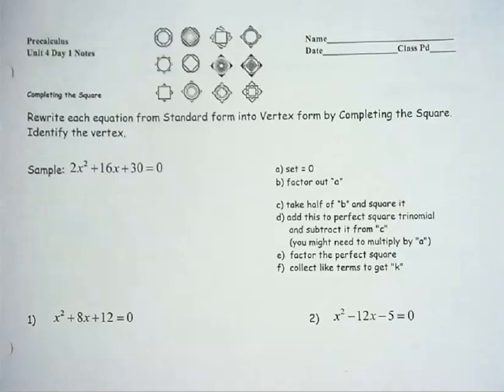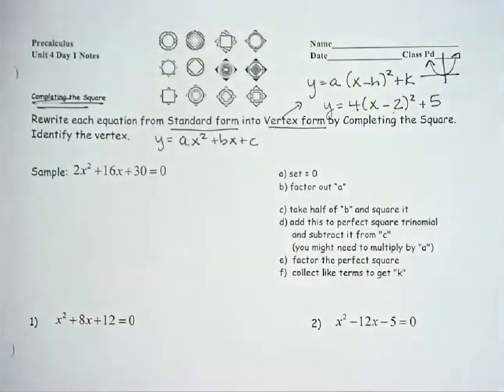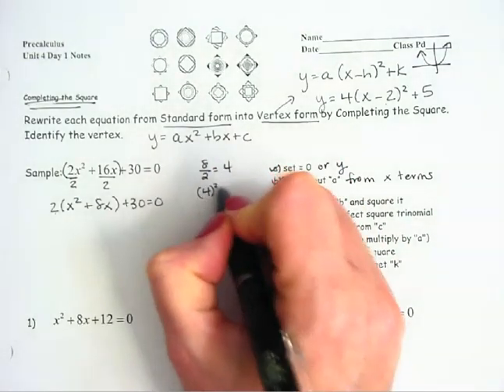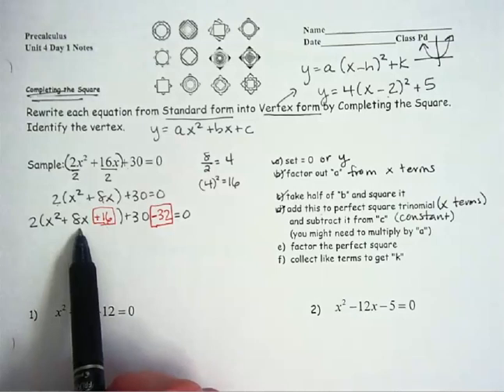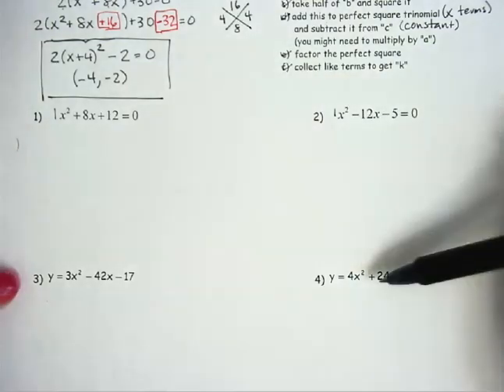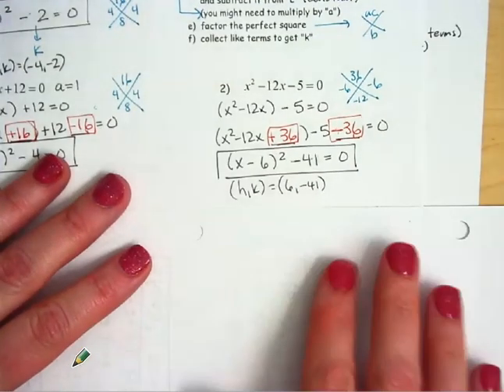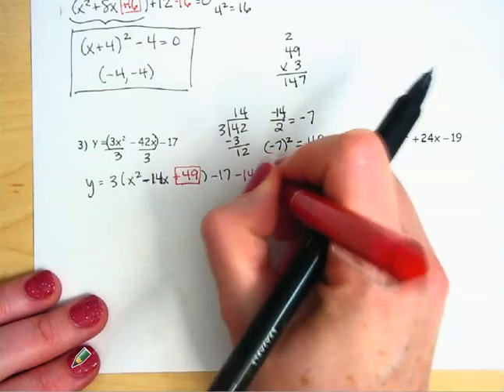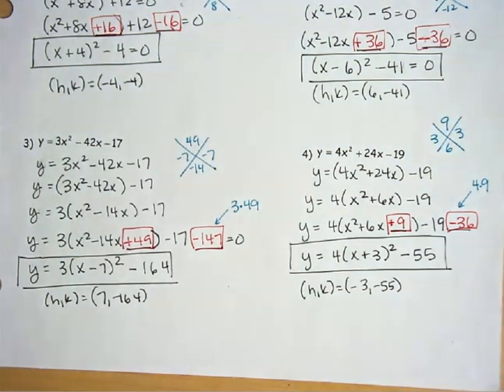PC 1 Completing the Square VIDEO